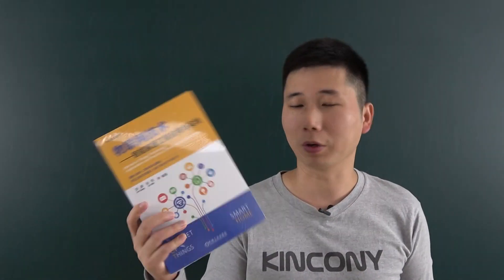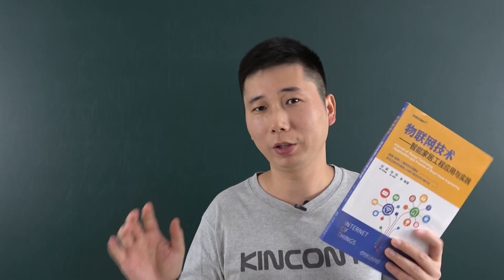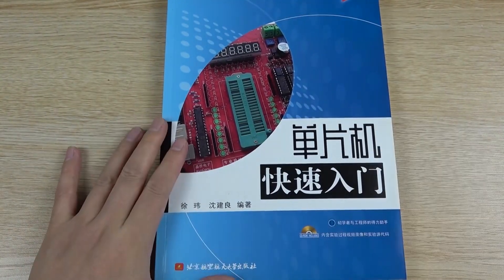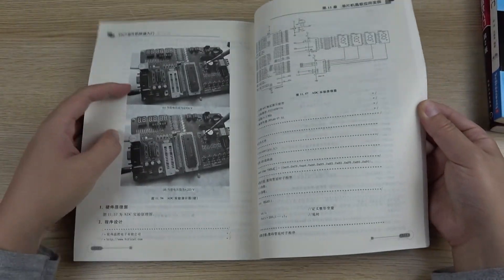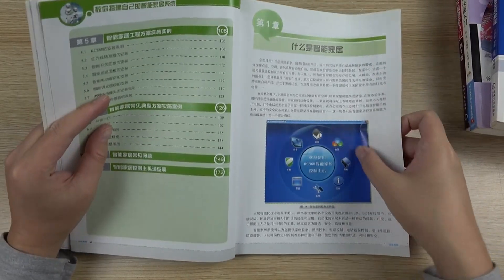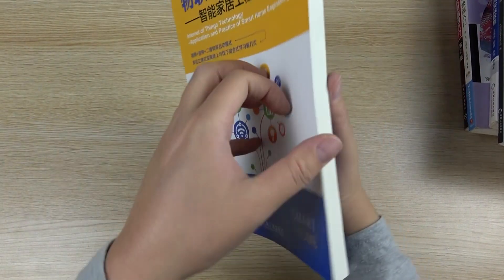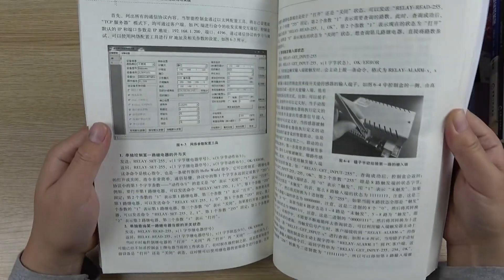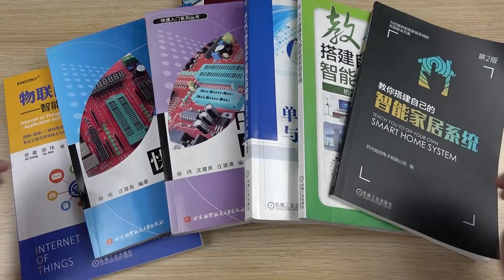KinCony's original smart home IoT and embedded tutorial books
Publishing and distributing books and magazines related to MCU technology, electronic technology and Internet of Things technology, which are regarded as teaching books of IOT technology by universities.

We will share the experience and knowledge in the book by video.